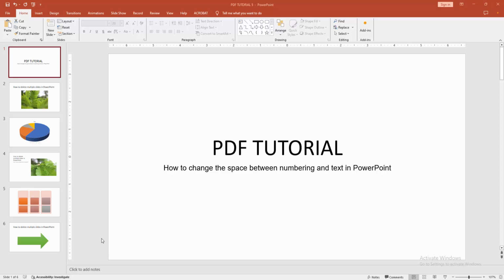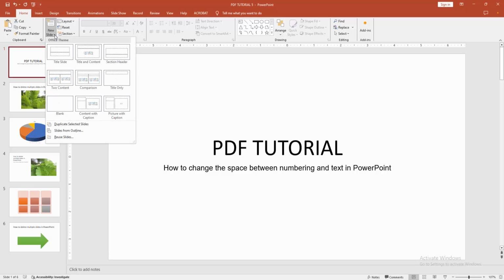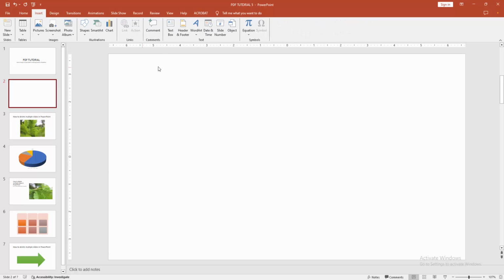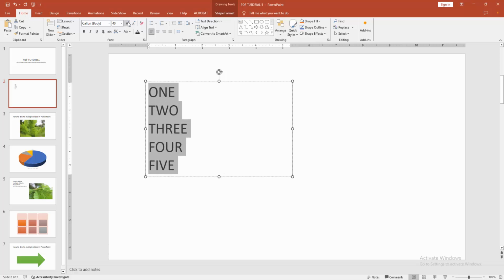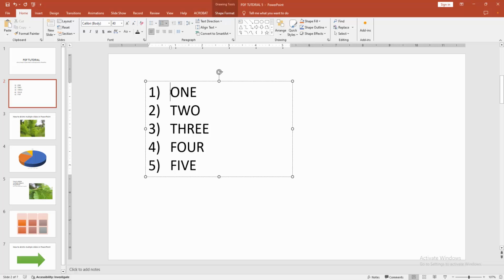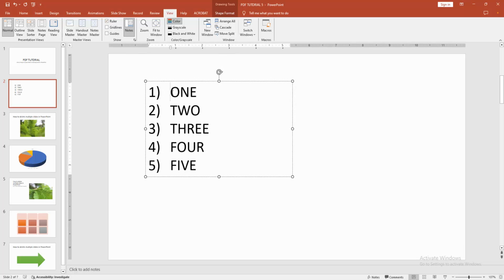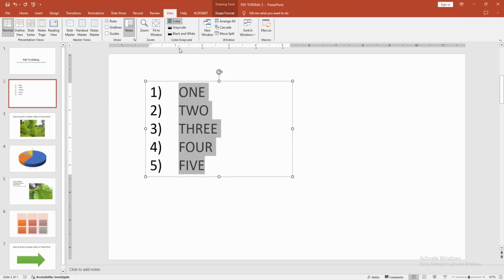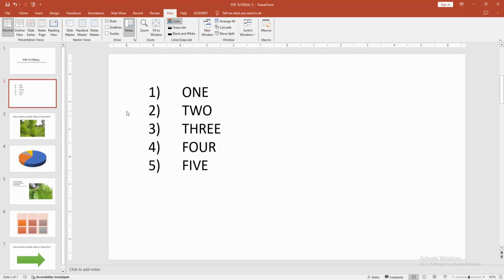How to change the space between numbering and text in PowerPoint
Assalamu Walaikum,
In this video I will show you, How to change the space between numbering and text in PowerPoint.  Let's get started.